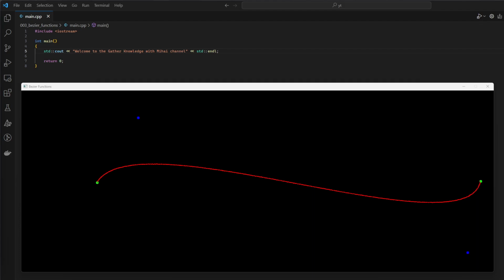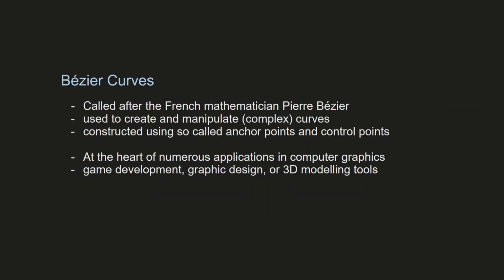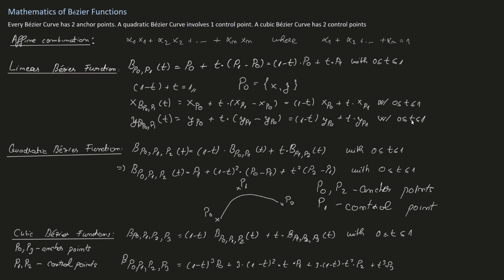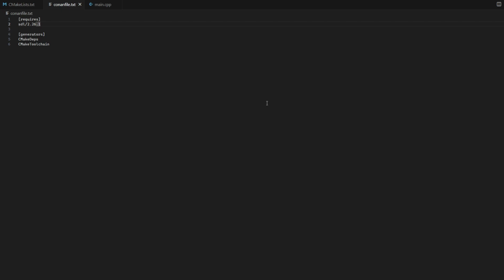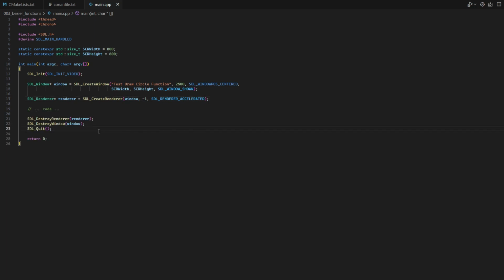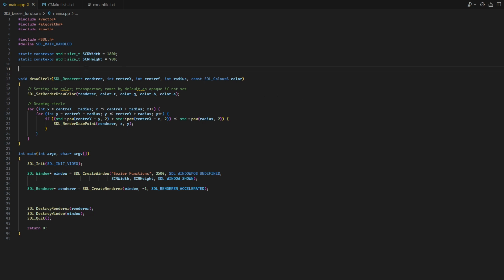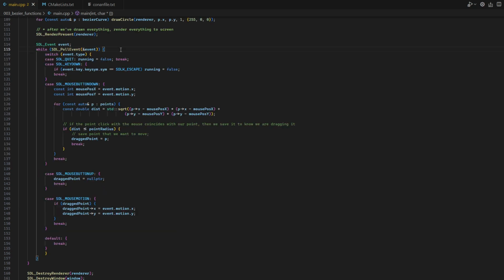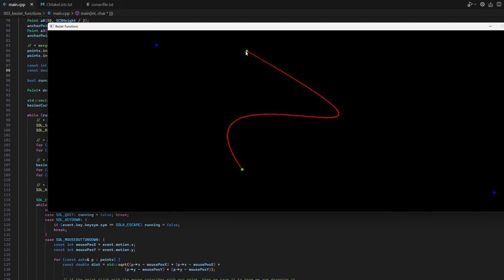C++ Projects - Bézier Functions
Hello Everybody!

This video is part of the series of (in my opinion) interesting C++ projects.

In this one, I present what are Bézier functions, why are they useful and how to create a small program in C++ to play with them.

I would also love comments on how this video helped you or how it can be improved. I will try to post videos about interesting topics as often as possible.